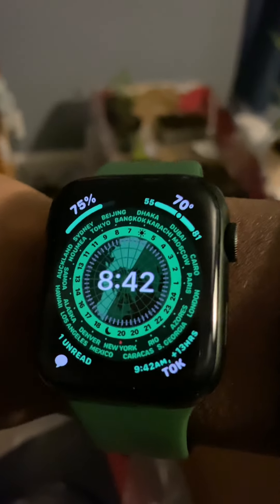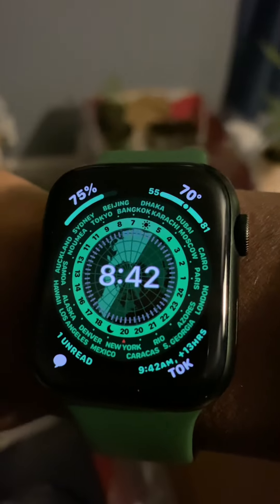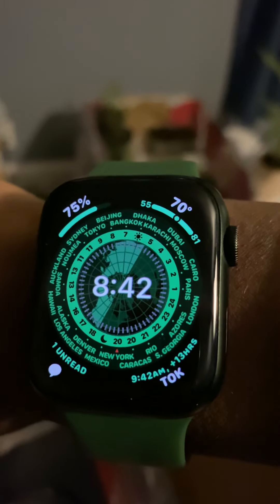Top Tech Audio Blade208 Speaker unboxing.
I unbox this speaker for work and to entertain y’all for a bit.

Snapchats: SmashGod95 & SmashBrother95